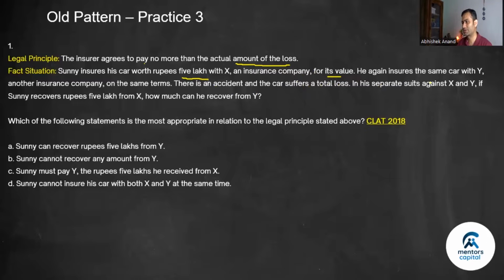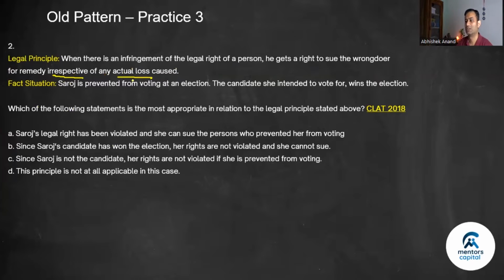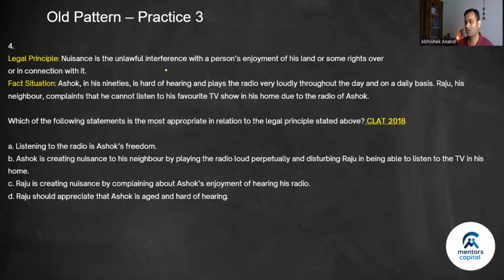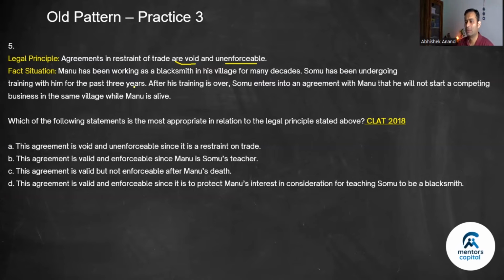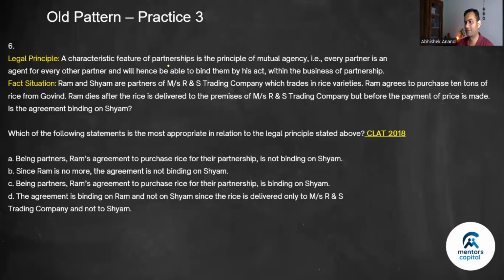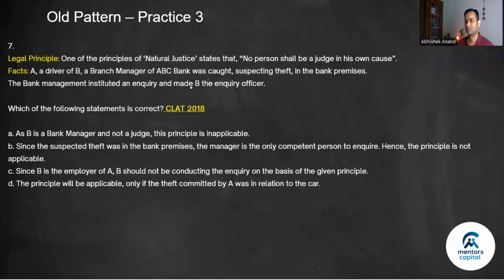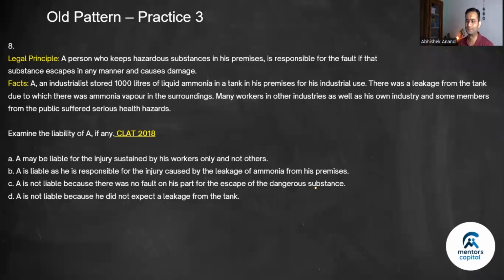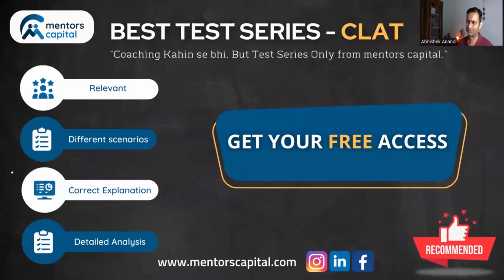Legal Reasoning - CLAT I Old Pattern Practice 3 I Best CLAT Test Series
2. Sign up and start taking the tests